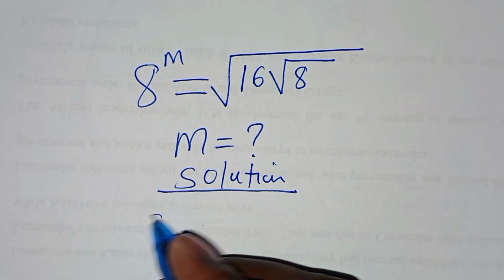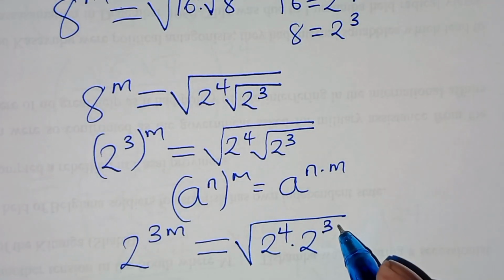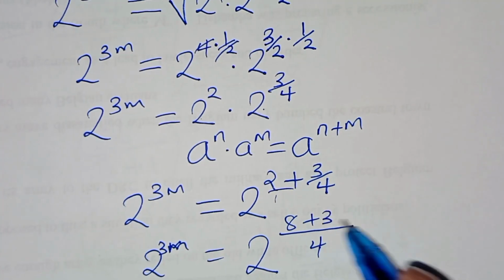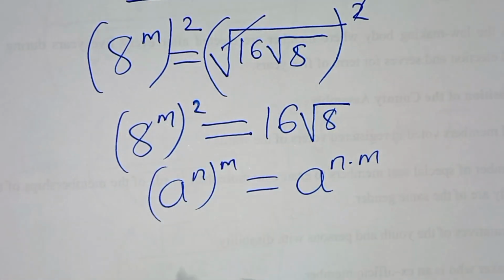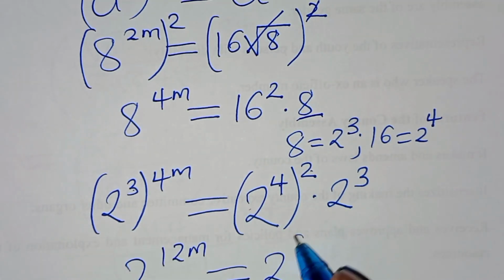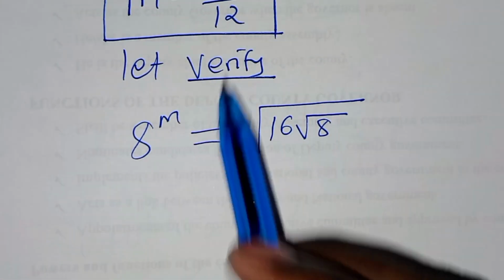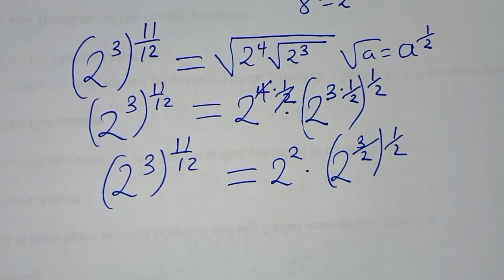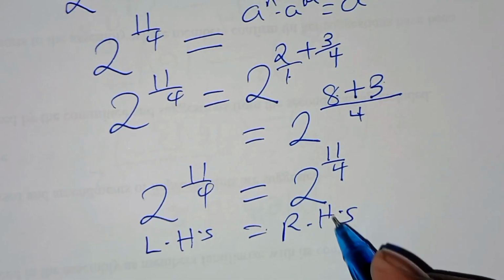Germany |Can you solve this?| Math Olympiad